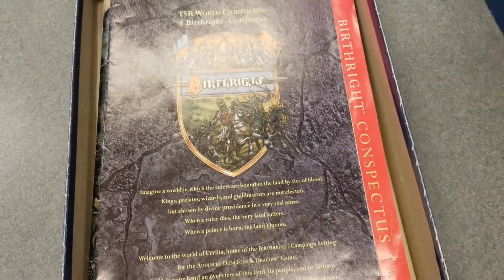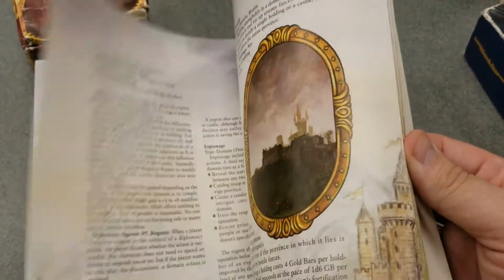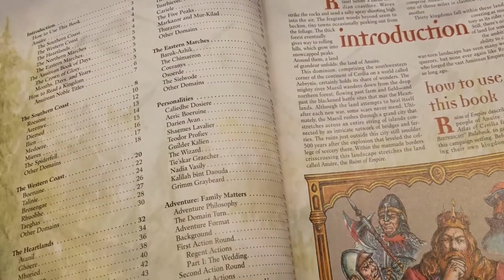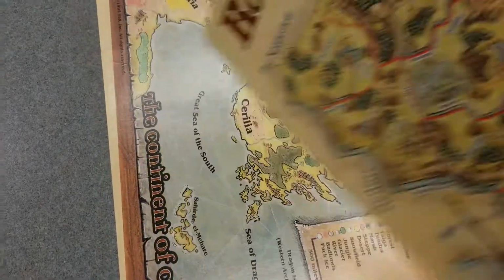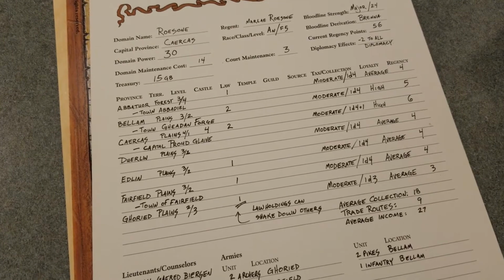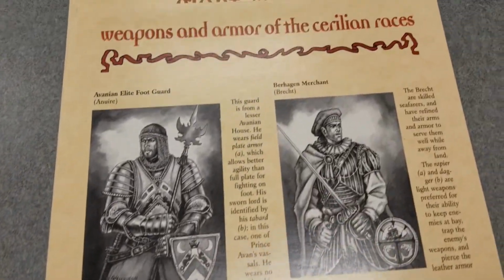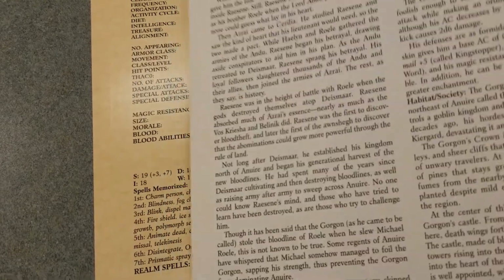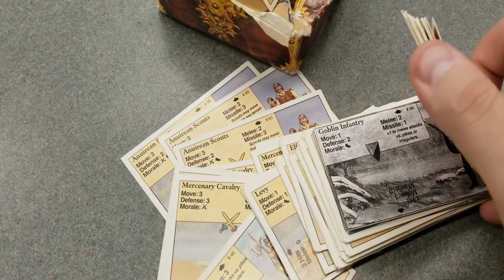AD&D Unboxing and Overview - Birthright Campaign Box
We kick off our series covering the 2nd Edition AD&D setting of Birthright with a brief unboxing and overview!